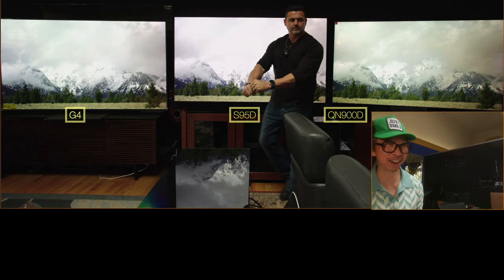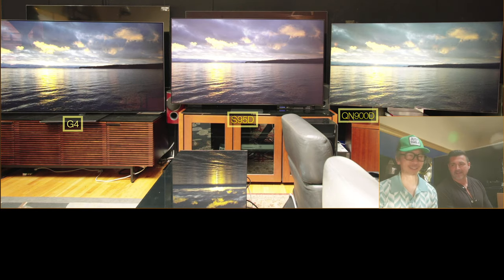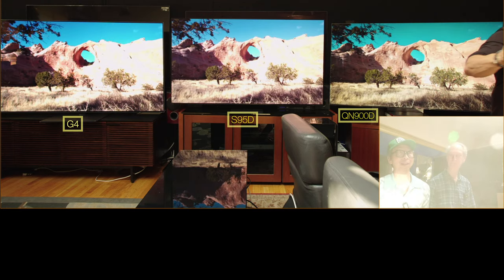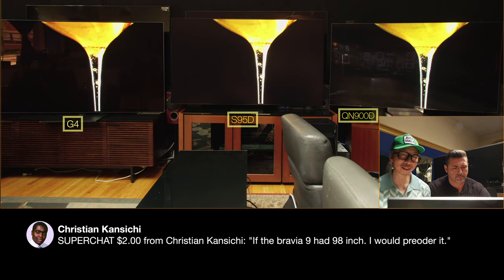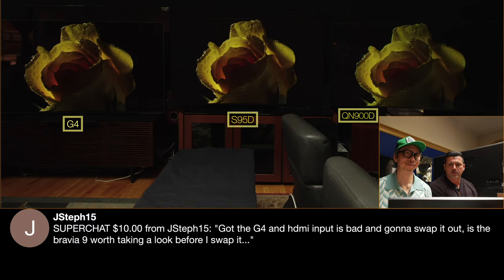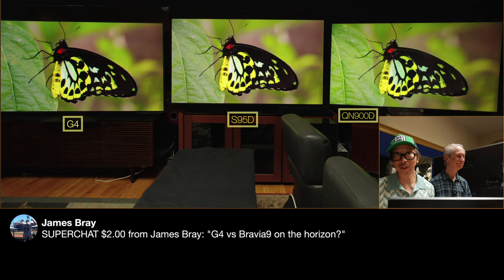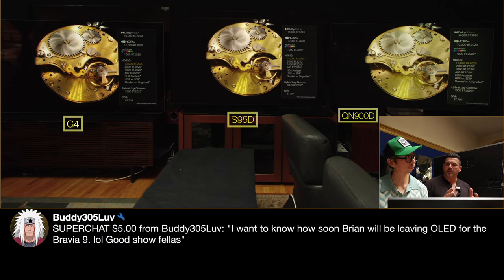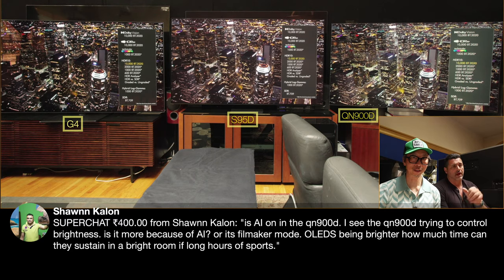Reviewing LG G4 vs S95D vs QN900D in Movies, Gaming, Sports & More!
Watching LG G4 S95D A95L QN900D all day Q&A session to talk 2024 TVs including Sony Bravia 9 release date (May!) and deals!